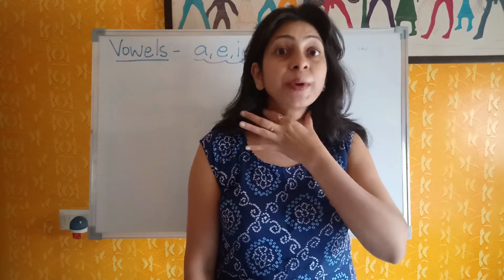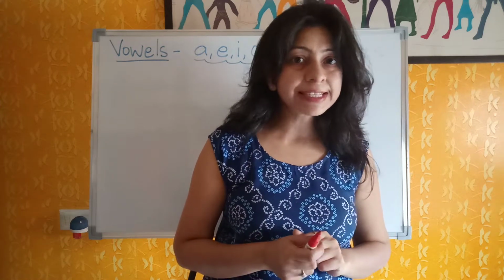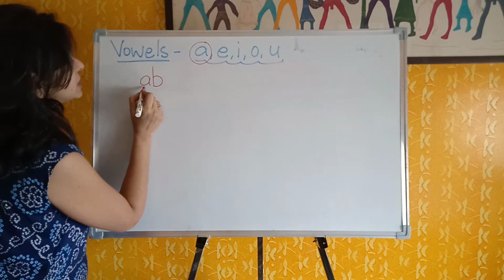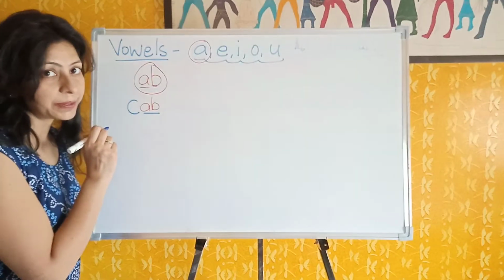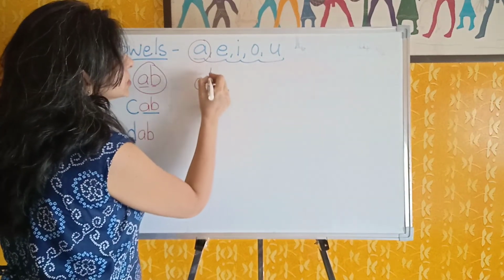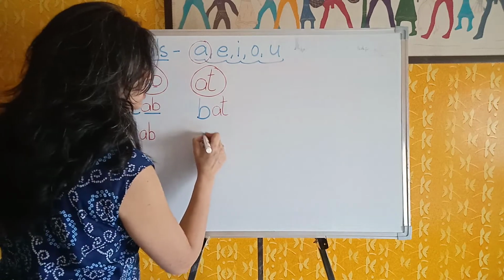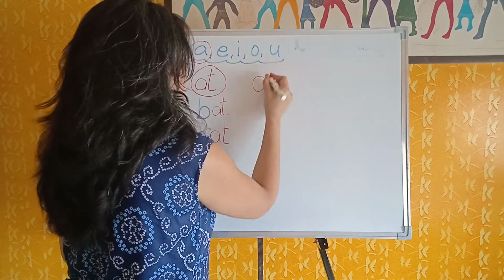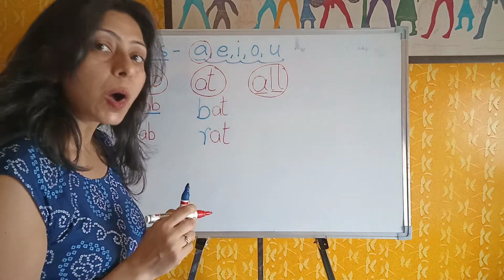2. Blending of sound - 'a' | Phonics for kids by Preeti Gupta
Blending of sound - 'a'